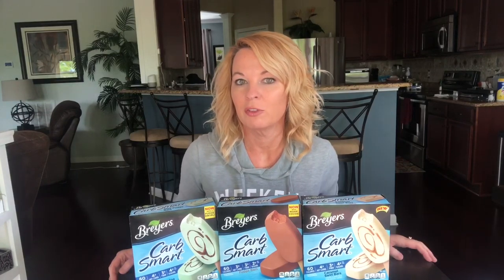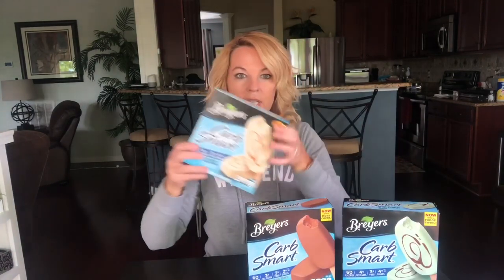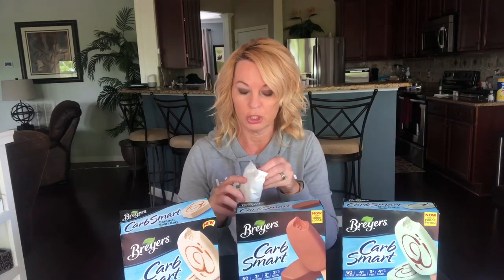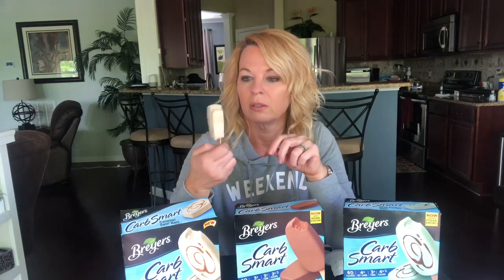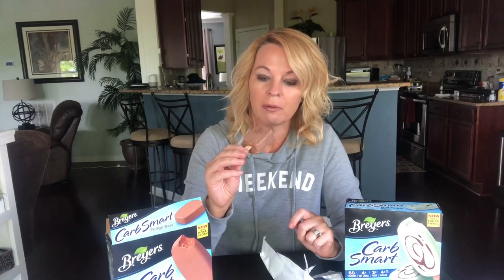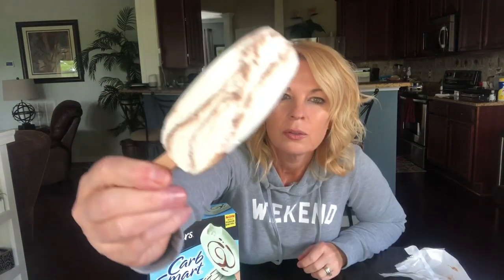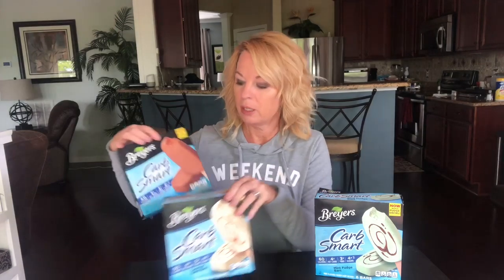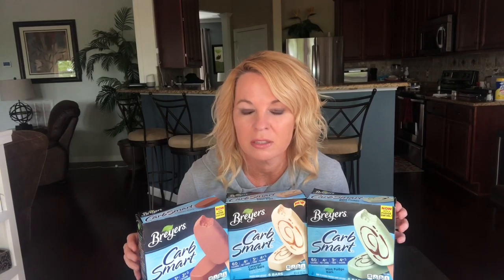Breyers Carb Smart Ice Cream Bar Review 🍦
Today I’m trying Breyers Carb Smart Ice Cream Bars. Perfect for anyone on a low carb diet.

Products I have reviewed:

My channel is about giving my 2¢ to help save you time and money! If there is a product or food you would like me to review please let me know and I will do best to review it.